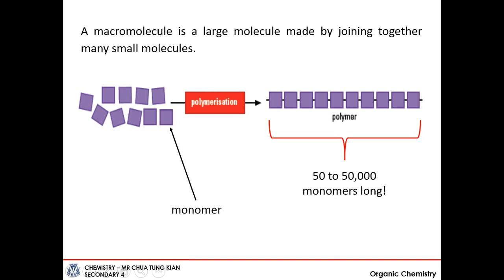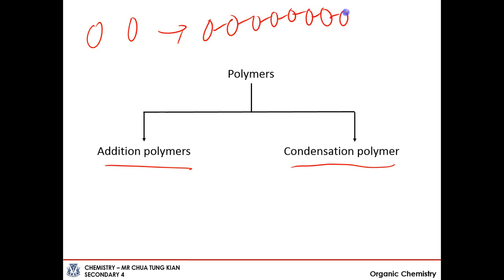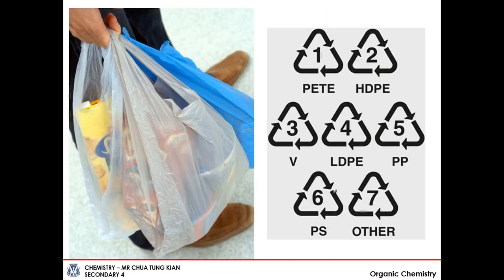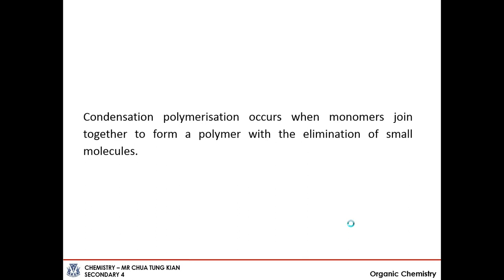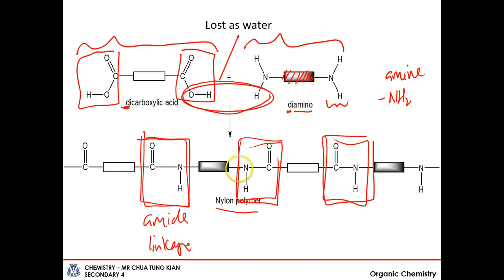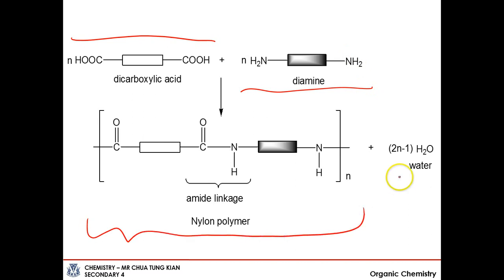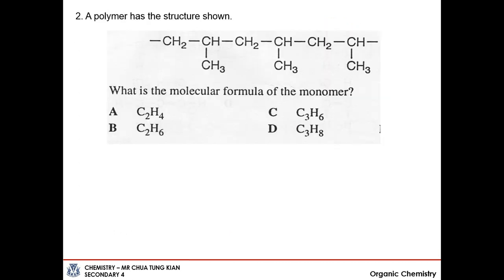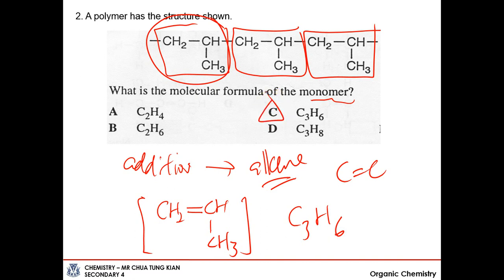(19th of 19 Chapters) Organic Chemistry part 3 of 3 - GCE O Level Chemistry Lecture